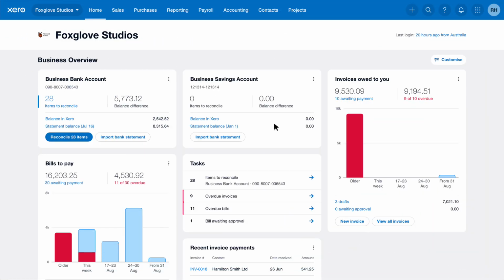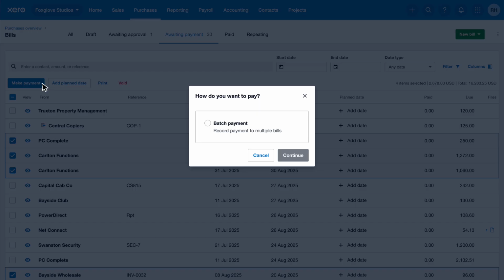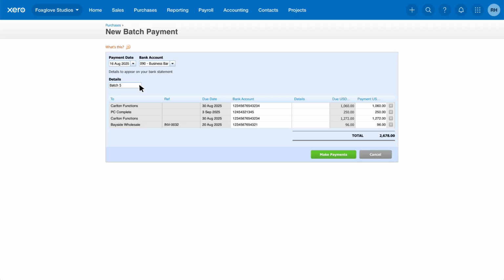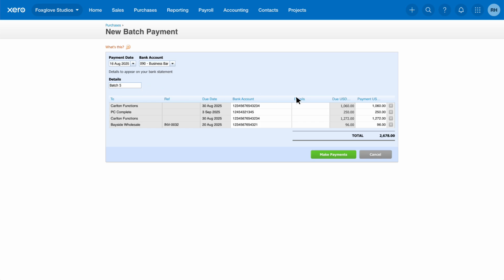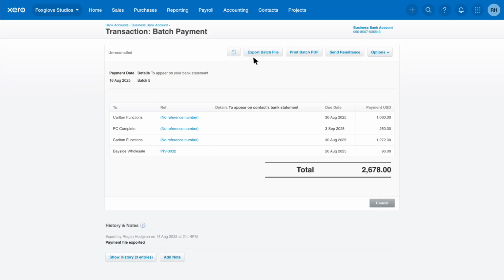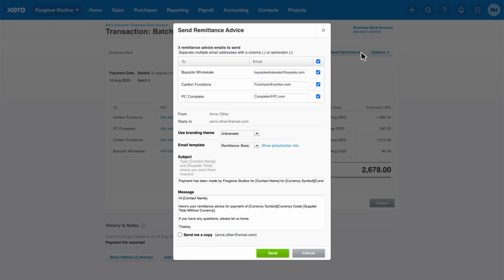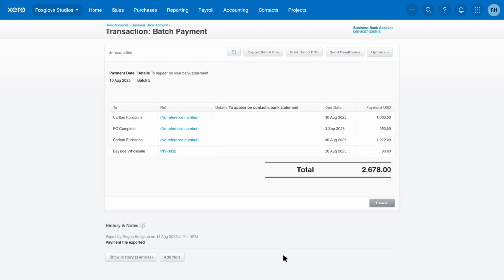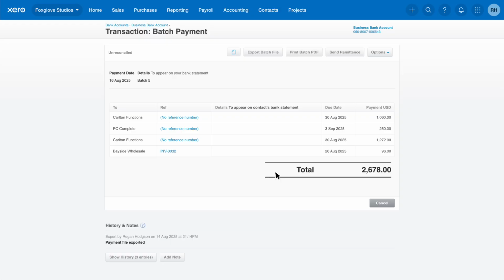How to create a batch payment file in Xero (pay multiple bills)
Stop paying bills individually! Learn the quick way to create a batch payment file in Xero to pay multiple suppliers at once. This guide shows you how to export the payment file for bulk processing, drastically cutting down on accounts payable admin and achieving one-click bank reconciliation.